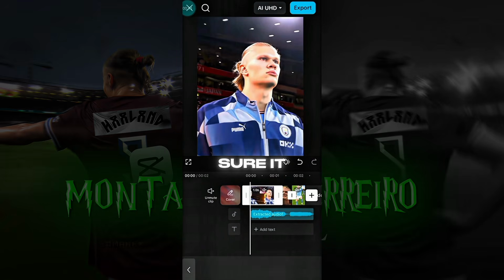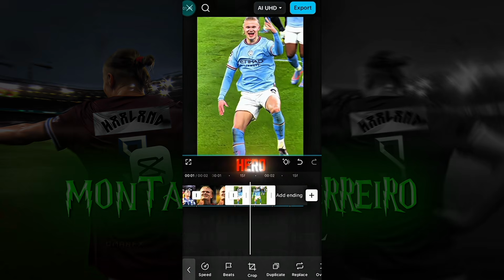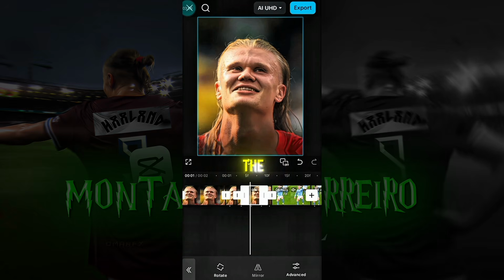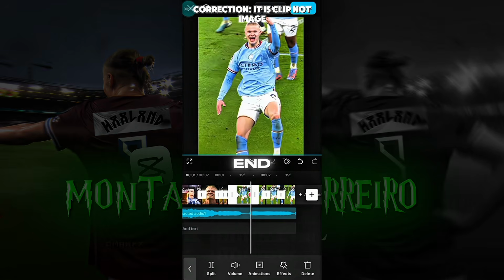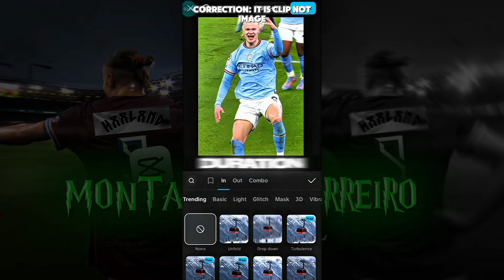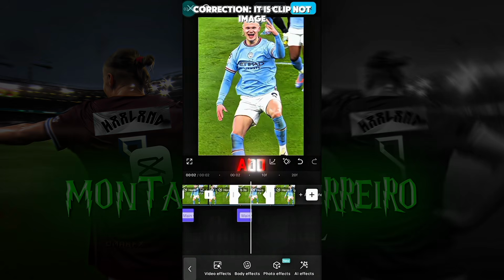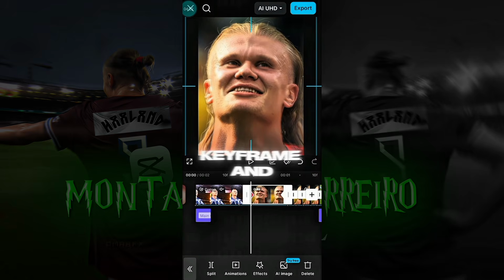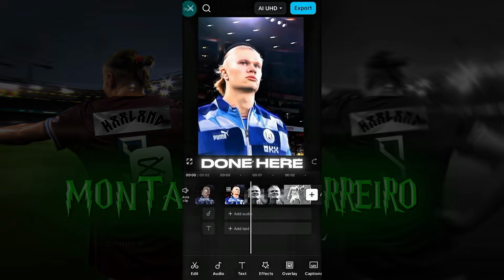Viral "MONTAGEM GUERREIRO" Reverse TRANSITION Style Trend Tutorial In CapCut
capcut template
capcut video editor
capcut app
capcut pro
capcut template new trend
template capcut
edit
editing software
editor
tutorial
capcut tutorial
capcut tutorials
how to use capcut
capcut tiktok
CapCut Tutorial like Sonhei